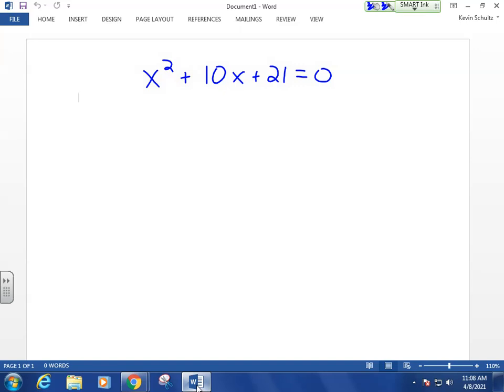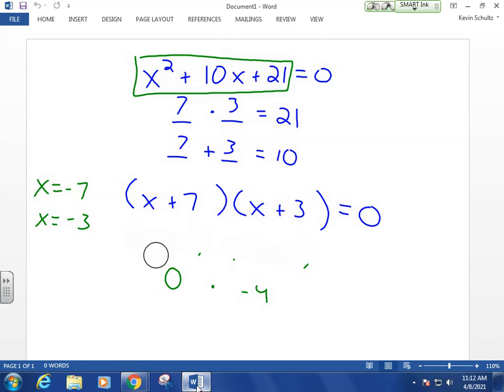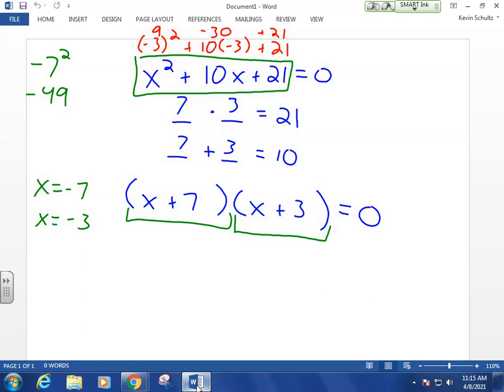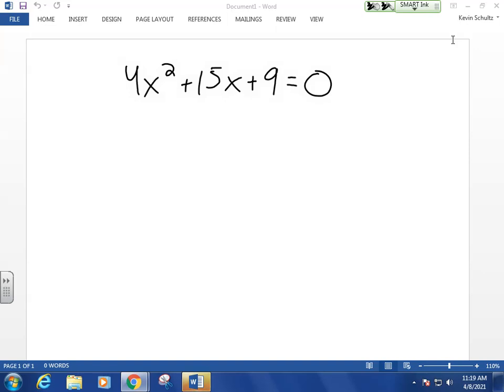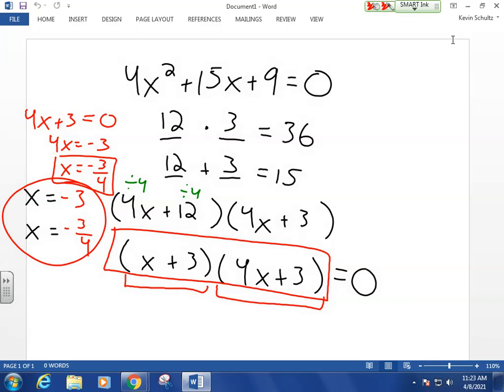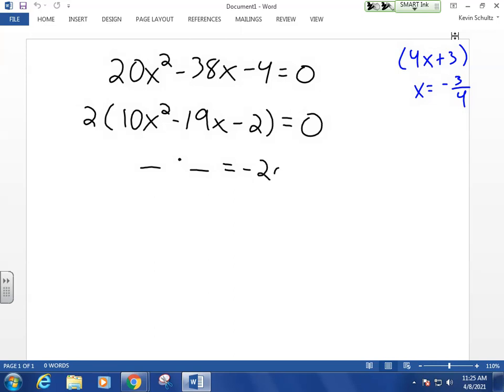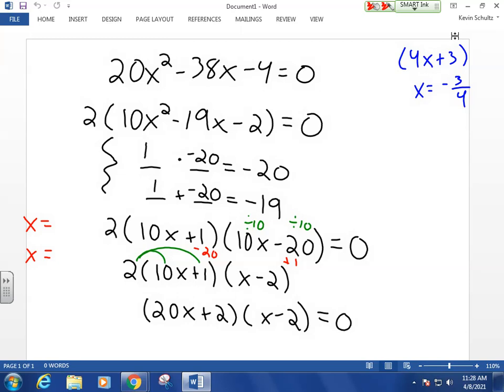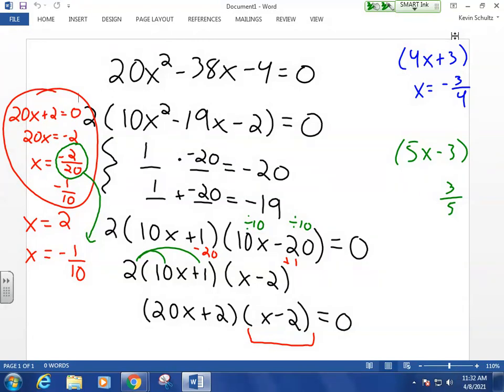Algebra 4/8/21...Extra Credit on Your Test